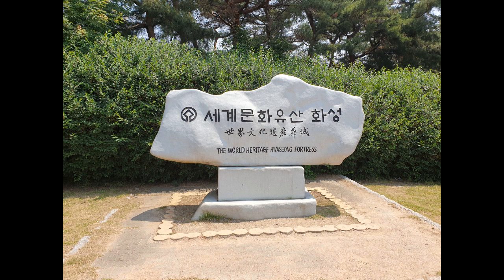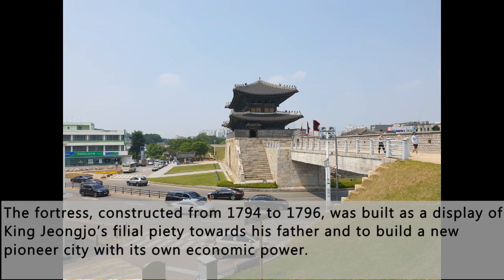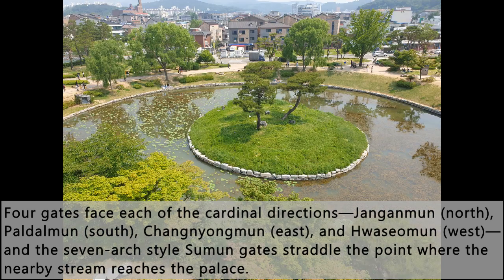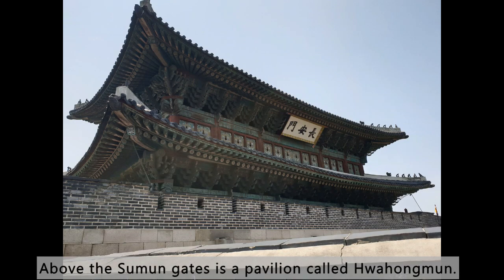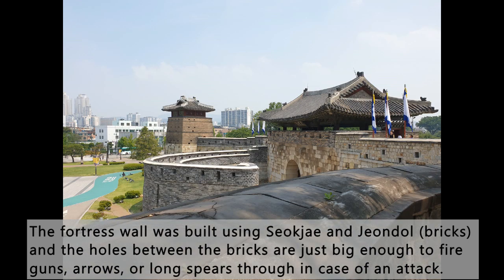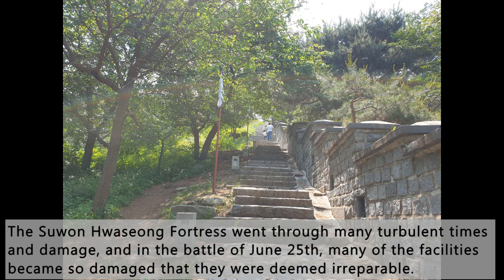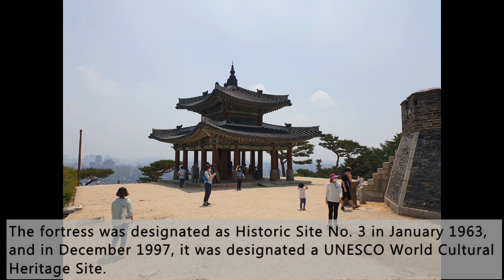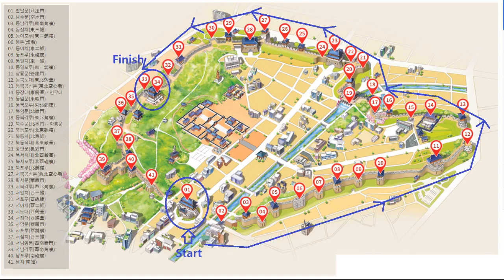[Korea Tourism] Hwaseong Fortress (UNESCO World Heritage) 수원 화성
Hwaseong Fortress is located in Suwon, Korea.
In December 1997, it was designated a UNESCO World Cultural Heritage Site.
Filming date : 31st May 2020
[When the Joseon King Jeongjo moved his father's tomb to Suwon at the end of the 18th century, he surrounded it with strong defensive works, laid out according to the precepts of an influential military architect of the period, who brought together the latest developments in the field from both East and West. The massive walls, extending for nearly 6 km, still survive; they are pierced by four gates and equipped with bastions, artillery towers and other features.]